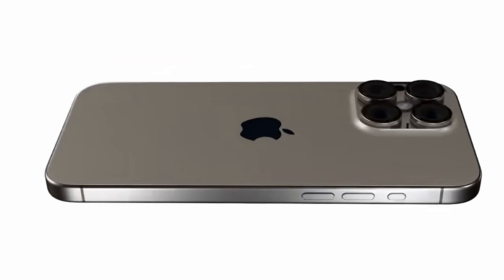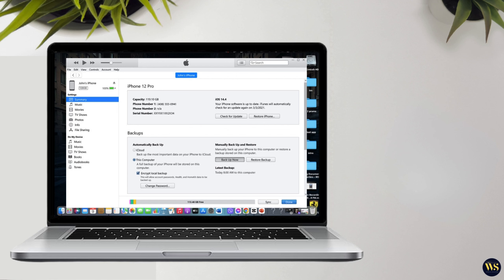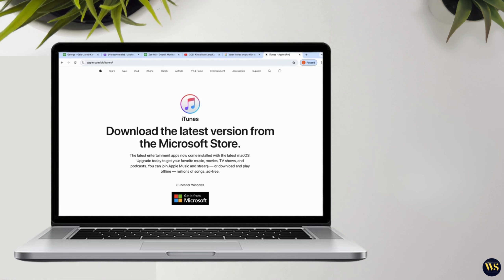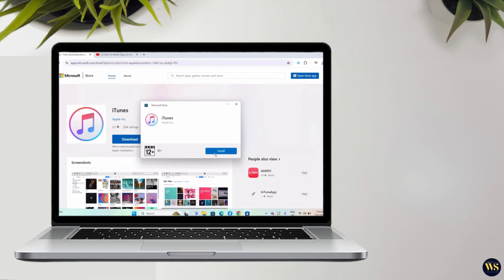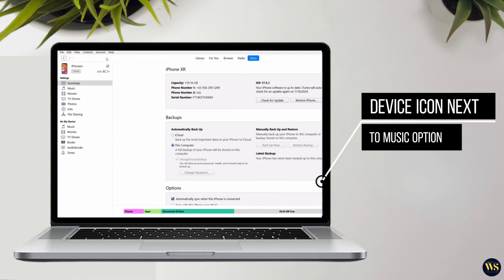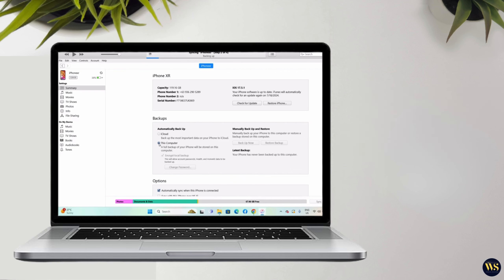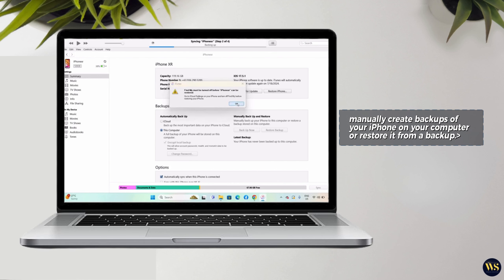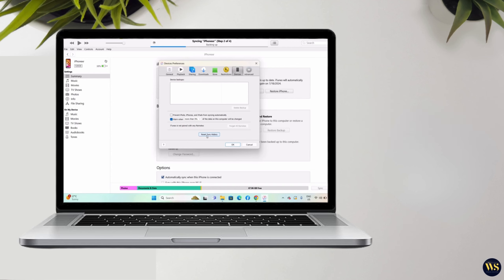Backup iPhone to PC for Free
Learn how to back up your iPhone to a Windows PC for free with this easy guide. Discover step-by-step instructions using iTunes, ensuring your data is safely stored and easily accessible whenever you need it.

This video provides a step-by-step tutorial on how to back up your iPhone to a Windows PC for free. It walks you through using iTunes to securely save your contacts, photos, messages, apps, and other important data. The video also highlights key settings and tips to ensure your backup process is smooth and your data is protected, making it easy to restore if needed.